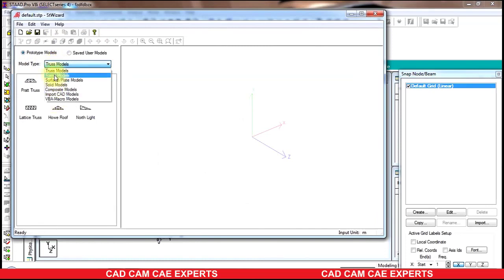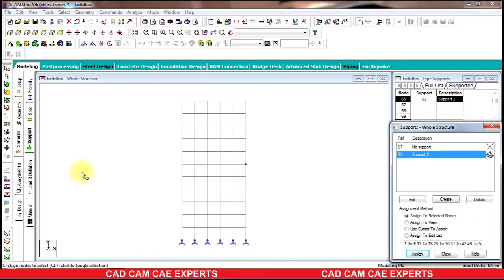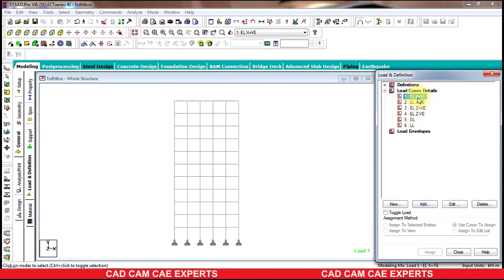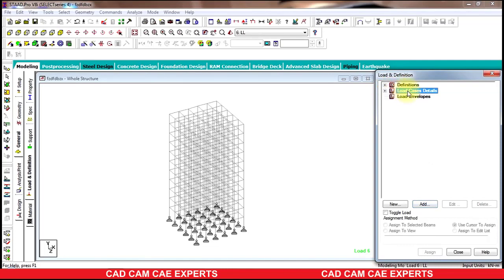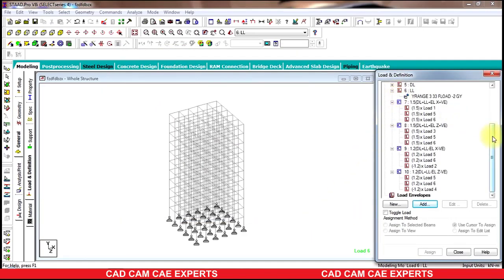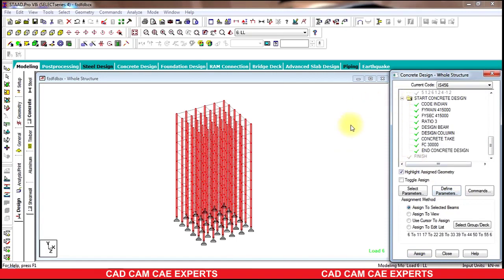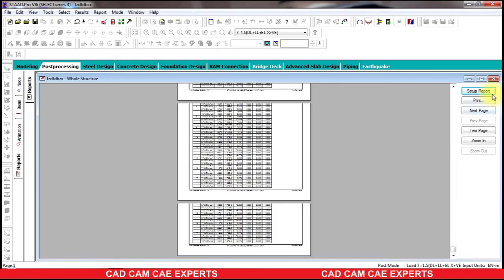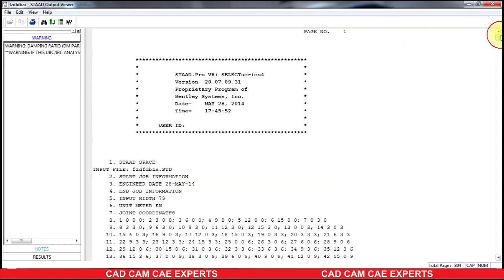(Class-12) Earthquake Load Analysis on RCC Building STAAD Pro V8i Tutorials